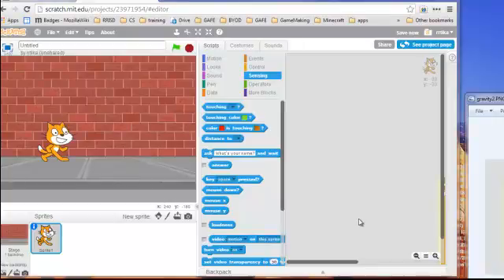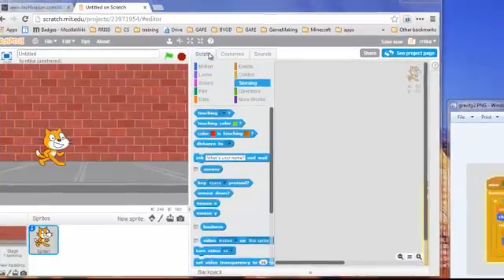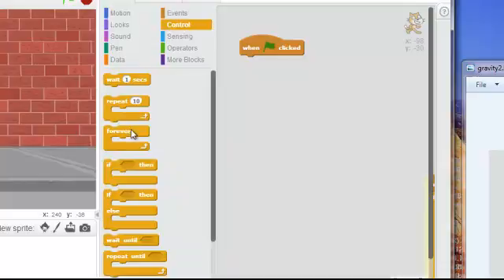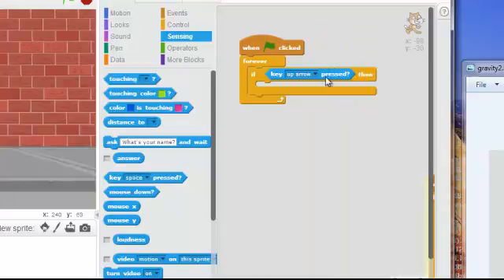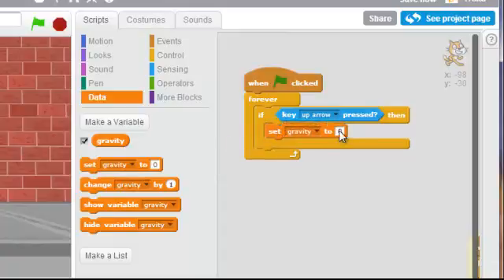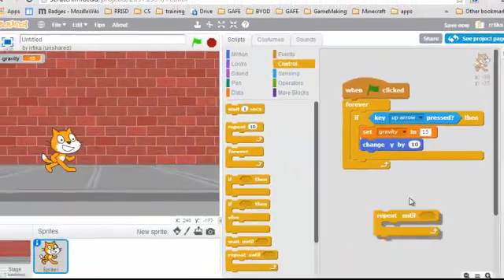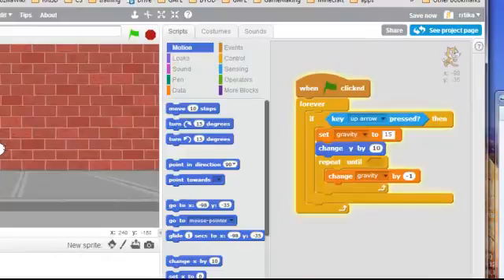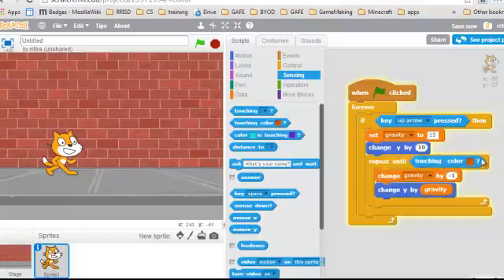ScratchGravity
Gravity Demo in Scratch